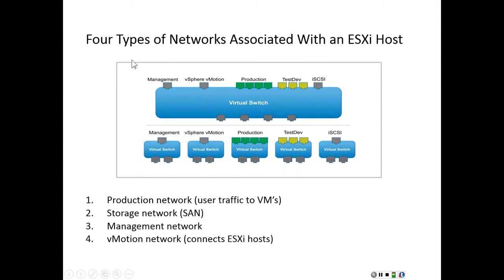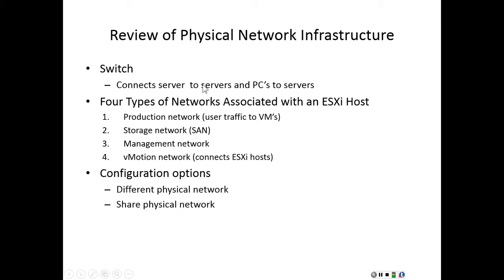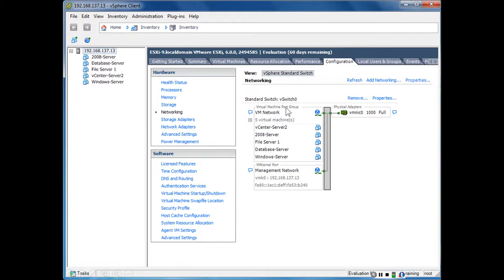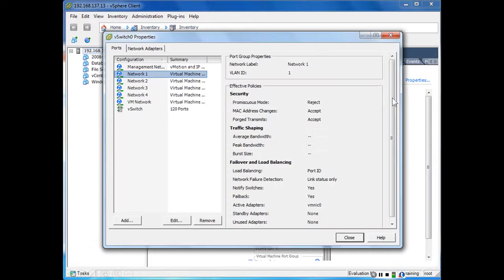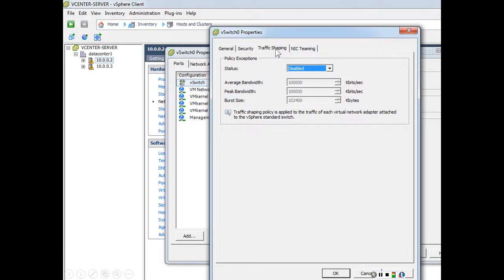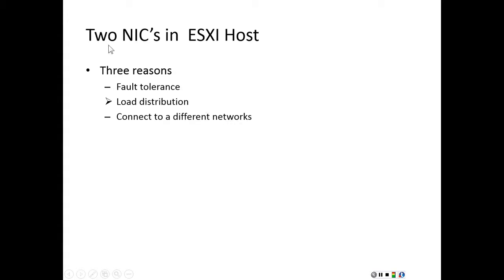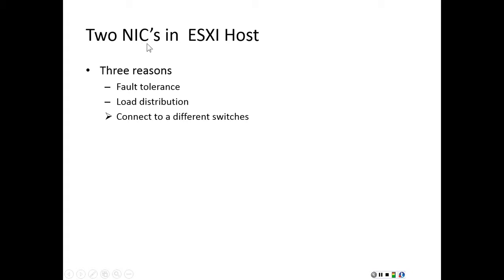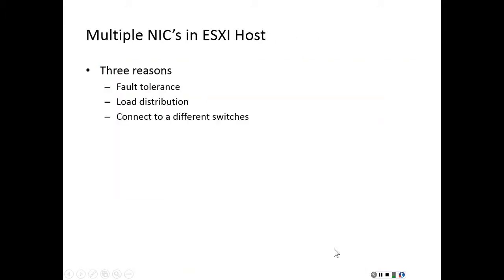dcom 263(6) Part 1 vSwitches (2)